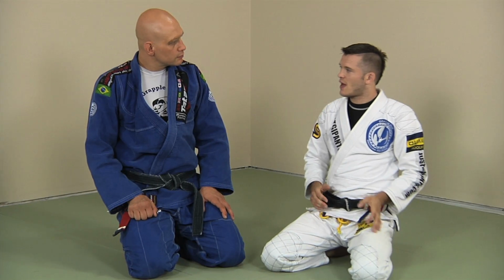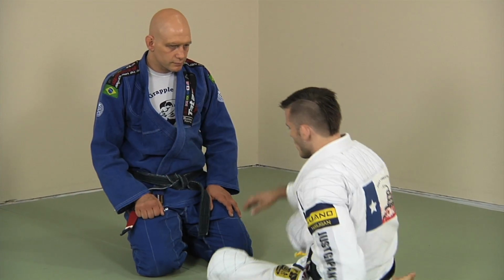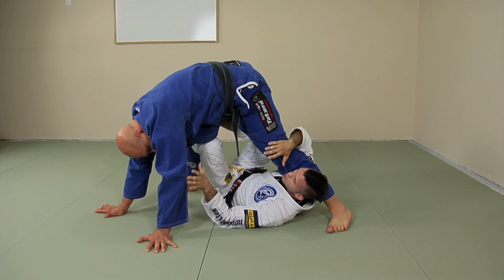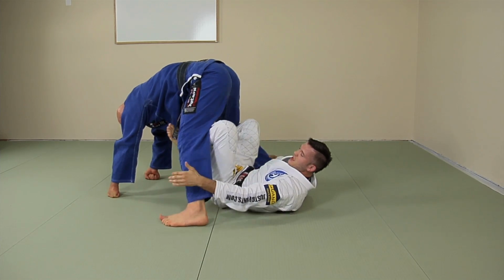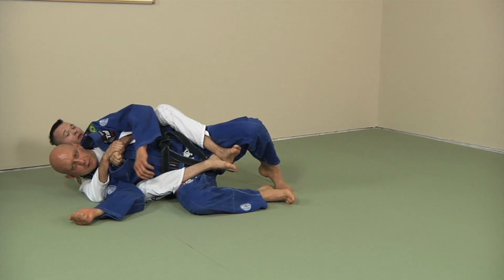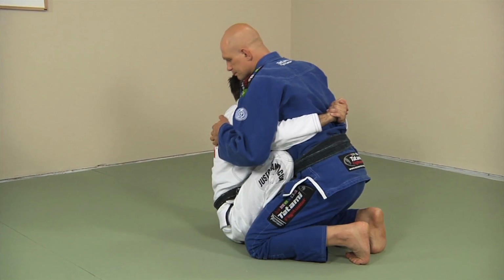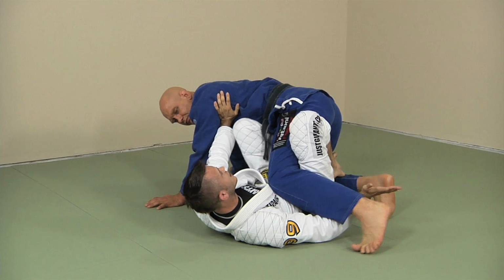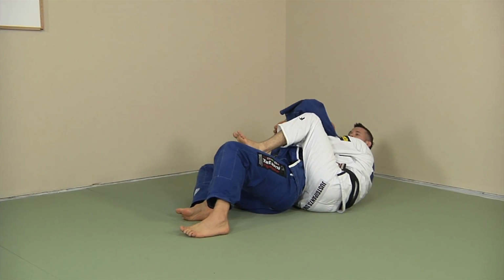How to Take the Back from X Guard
A cool way to get to take the back and get rear mount from X Guard.  This is an excerpt from the Nonstop Jiu-Jitsu module for the Grapplearts BJJ Master App